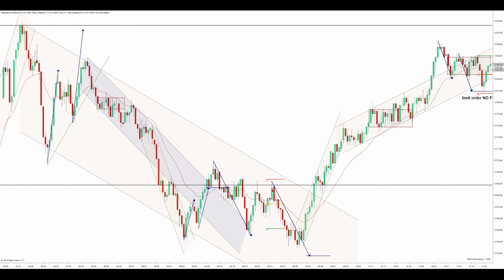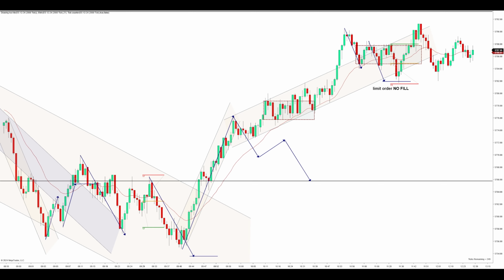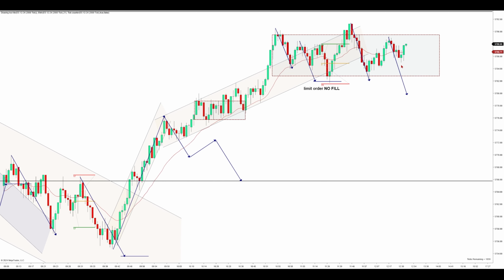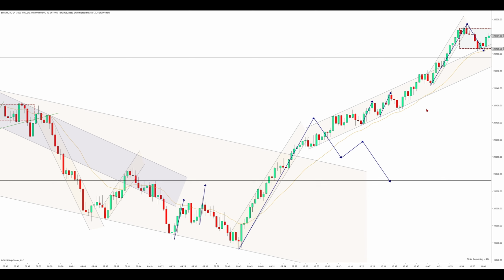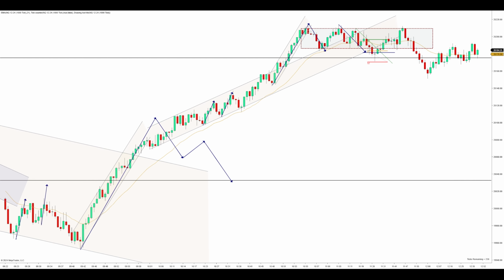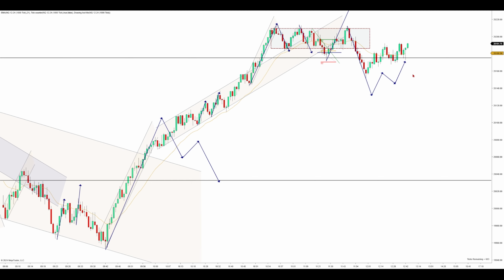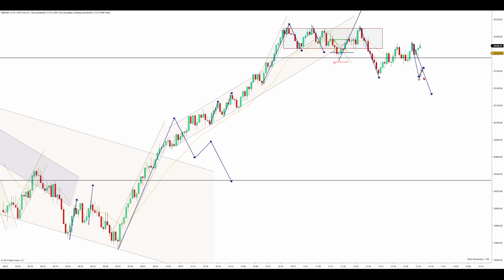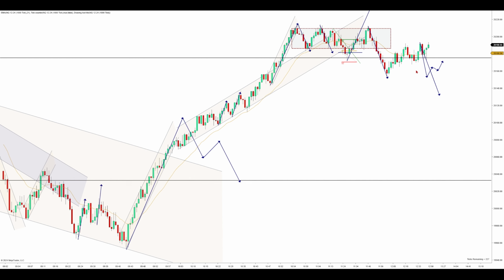Day Trading the E-Mini Futures Using Price Action | ES & NQ Day Trading Review